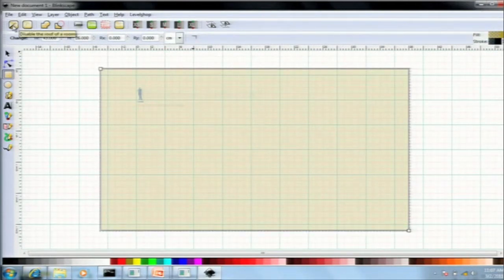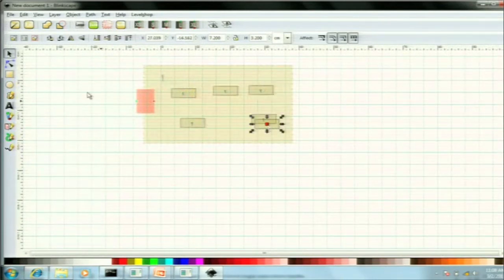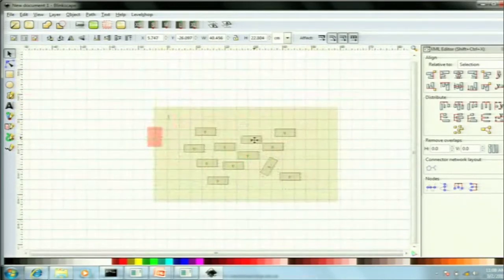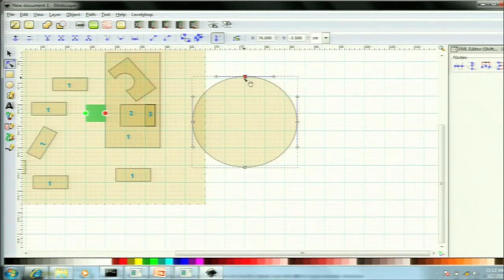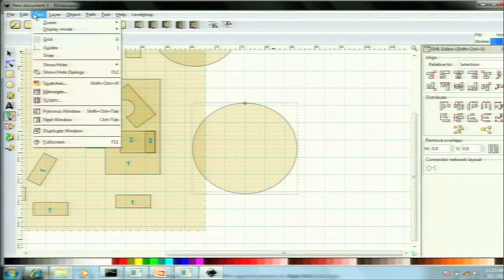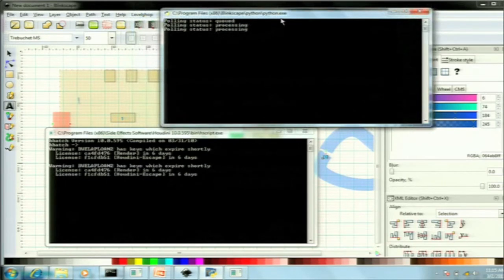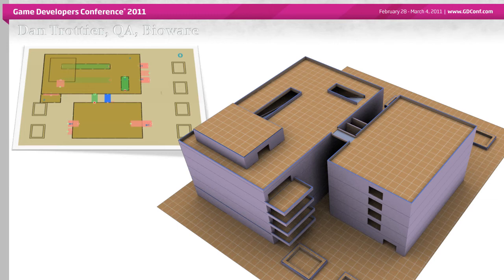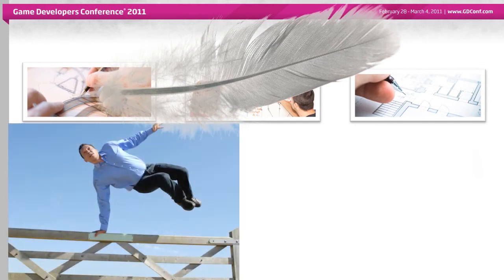Levelshop Talk Part 4/4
Levelshop: From gridpaper to playable; whiteboxes on demand from 2d drawings